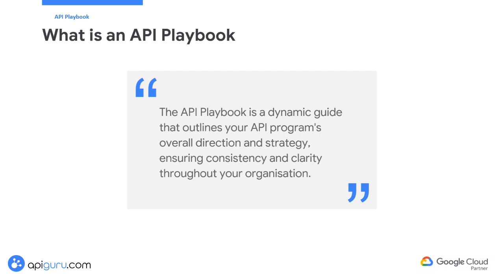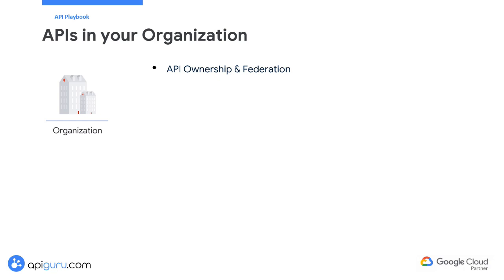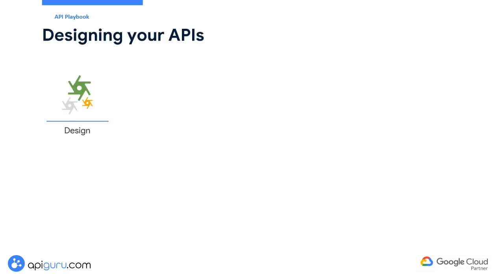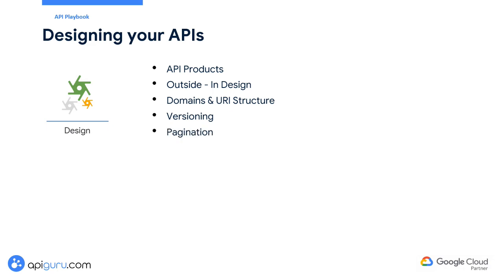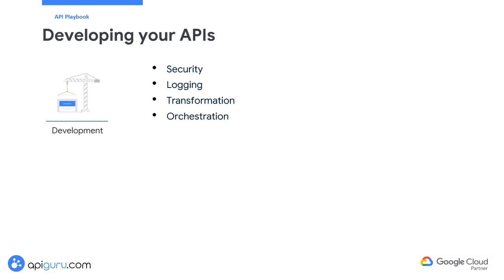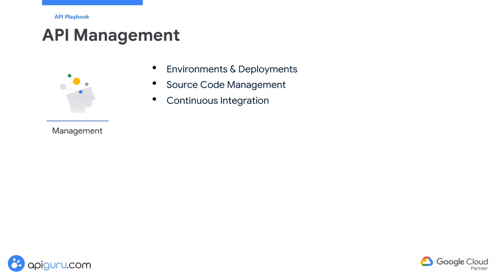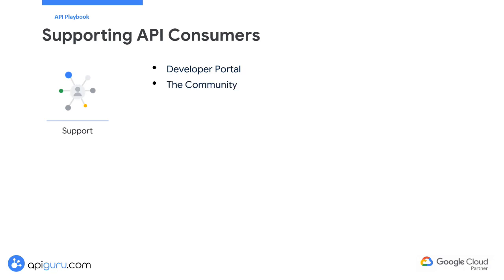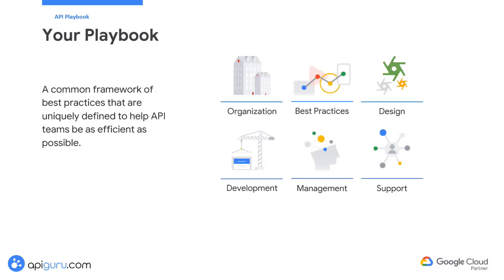Unlocking API Success: How to Create a Powerful API Playbook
In this video, we’ll explore how to create a powerful API Playbook — your ultimate guide for API success! Learn to define your API strategy, foster a Community of Practice, and ensure consistency across your organisation. We’ll cover everything from API design and development to management and support. If you’re ready to boost your API program with structured guidance and best practices, this video is for you. Perfect for anyone building an effective API program!